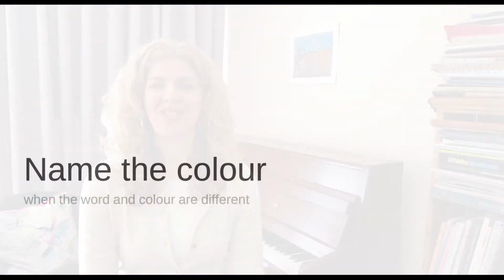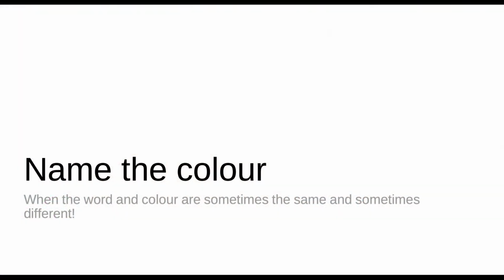Cognitive Challenge Activity for People with Mild to Moderate Dementia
This activity is aimed at boosting concentration, attention, information processing, and focus.

We are learning from your experience! We'd love to get your feedback. If you would like to tell us what you think of the video in the link in the comments section below.

Click this link to join our WhatsApp group from your phone